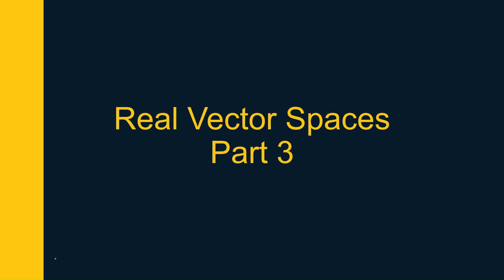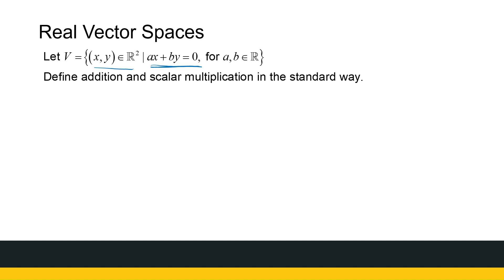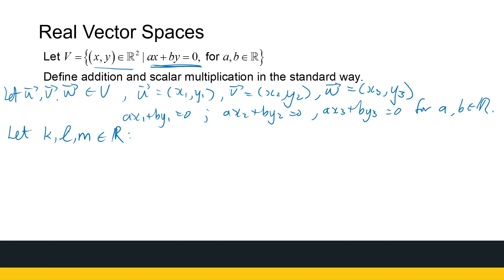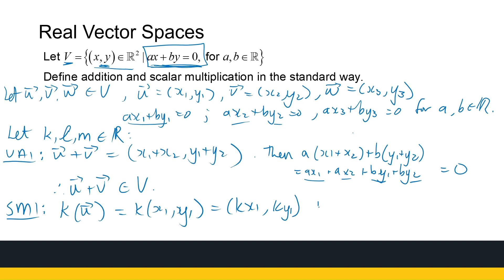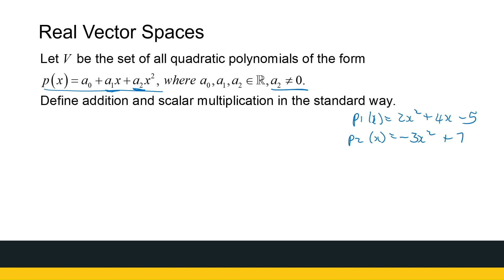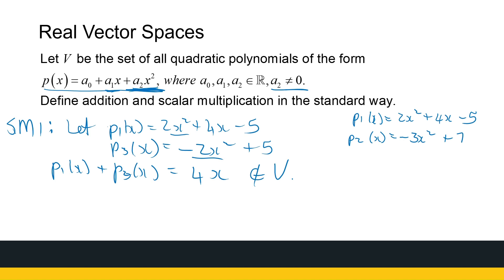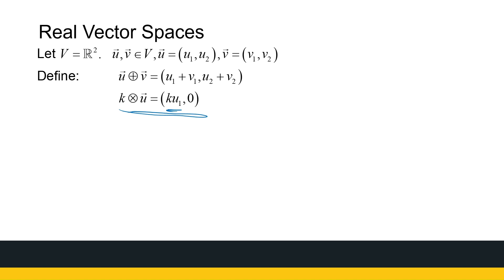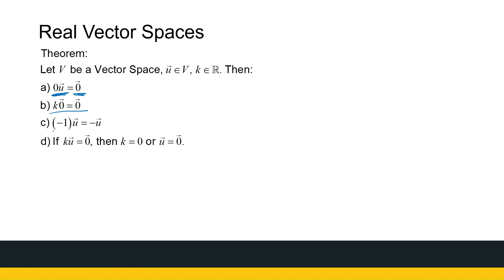Vector Spaces Part 3